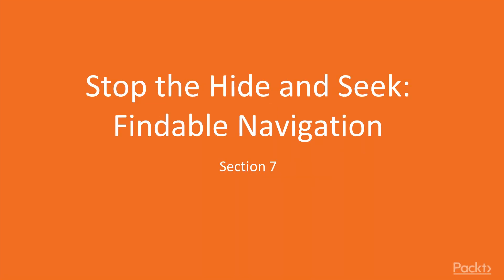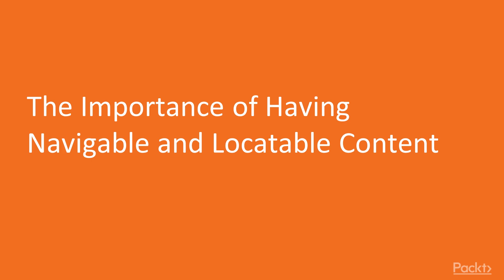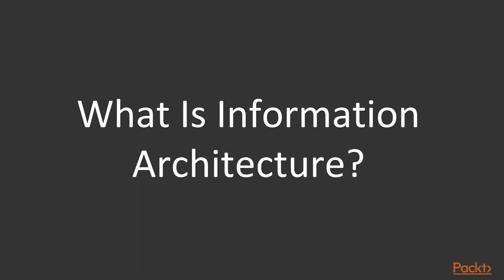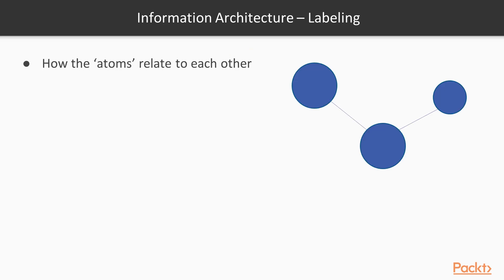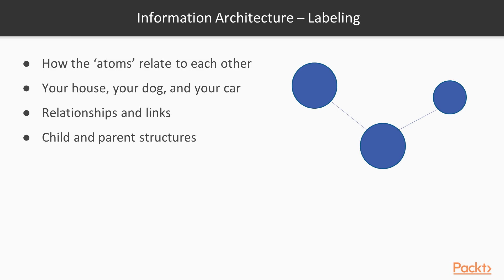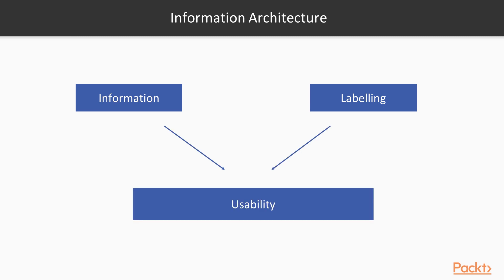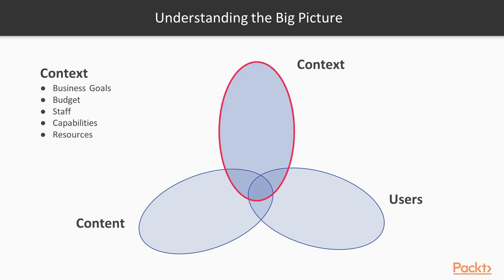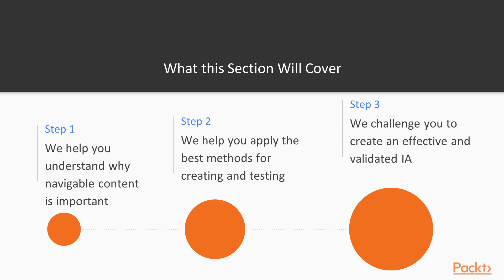50 Shades of UX Design : The Importance of Having Navigable and Locatable Content | packtpub.com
This video tutorial has been taken from 50 Shades of UX Design. You can learn more and buy the full video course